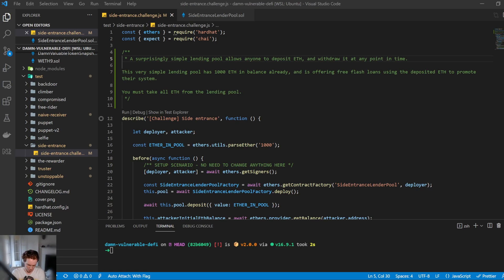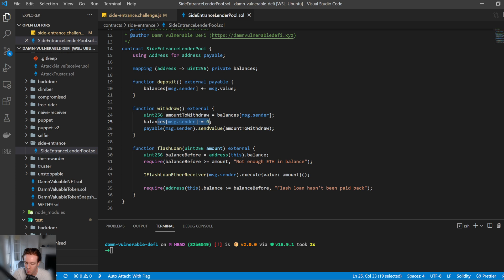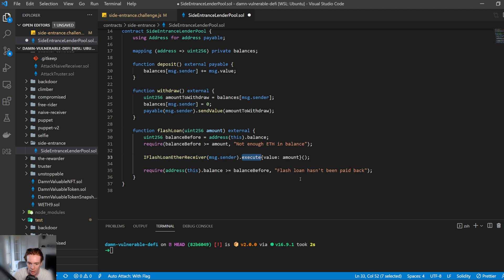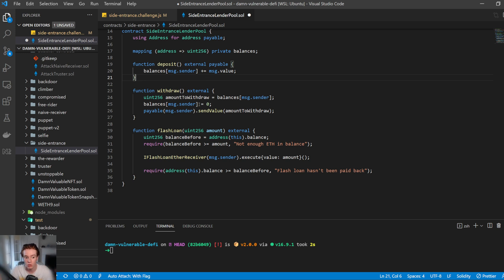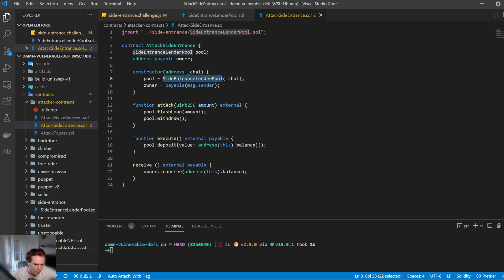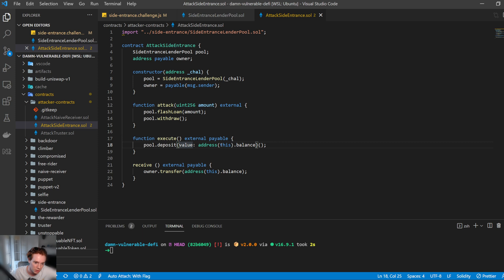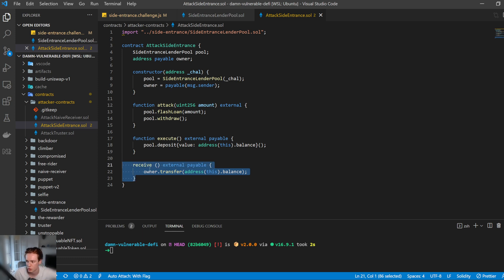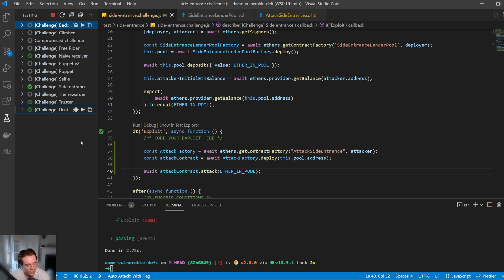4. Side Entrance Walkthrough - Damn Vulnerable DeFi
Hope you enjoyed my walkthrough of the Side Entrance challenge!

Check out Damn Vulnerable DeFi Challenges here damnvulnerabledefi.xyz

Icons for thumbnails provided by Flaticon.com